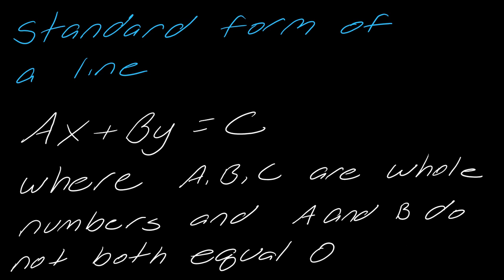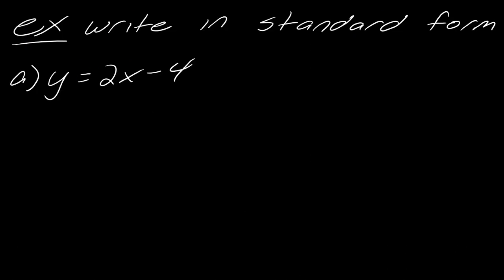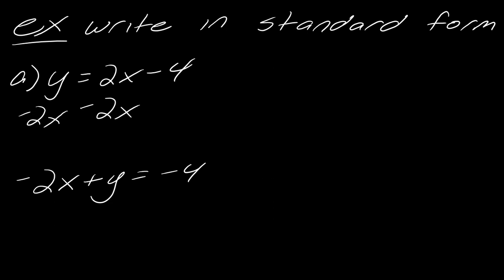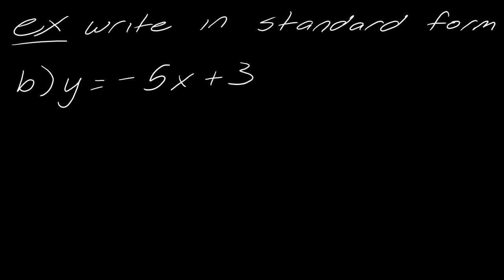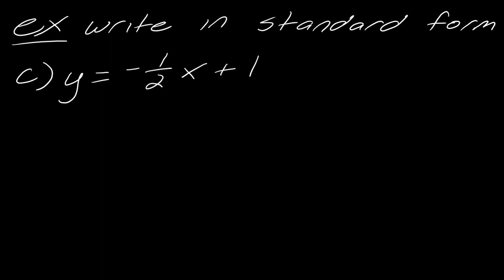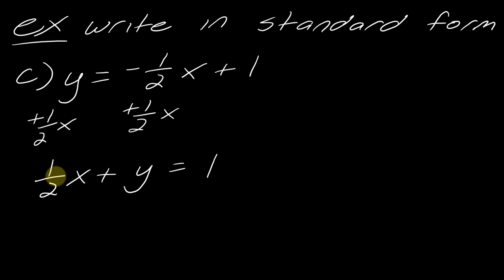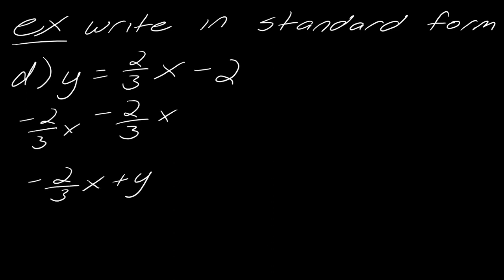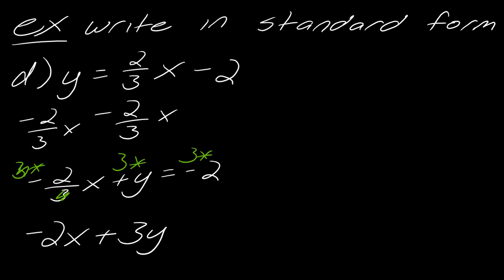Lesson: How to Put Equations of Lines into Standard Form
A lesson on how to rewrite a linear equation in standard form, Ax+By=C